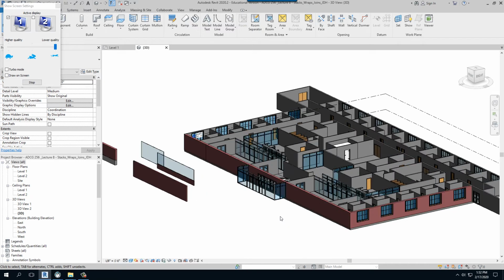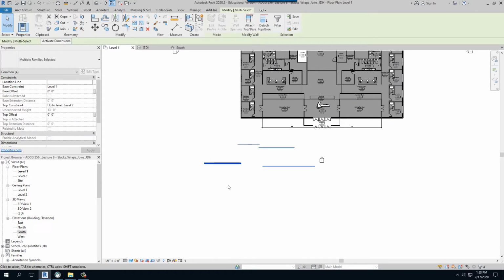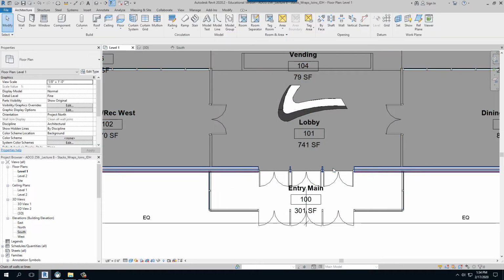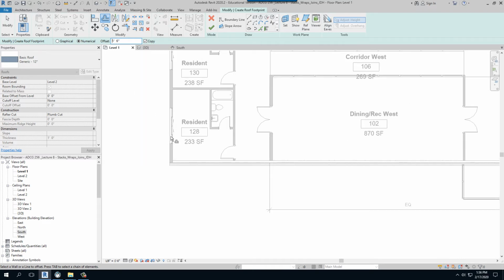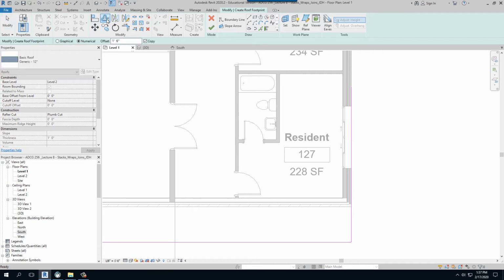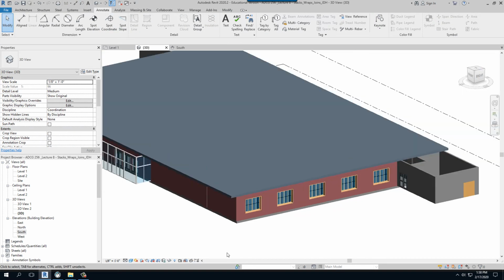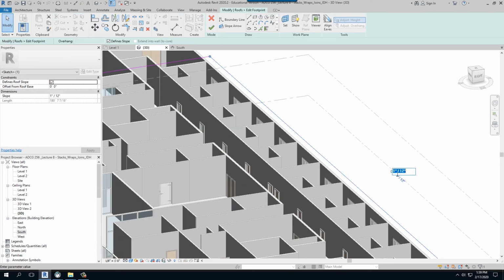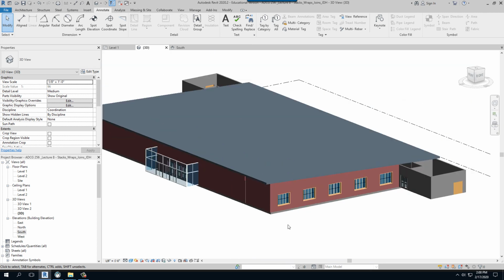ADCG 256 Lecture 8 Video 4